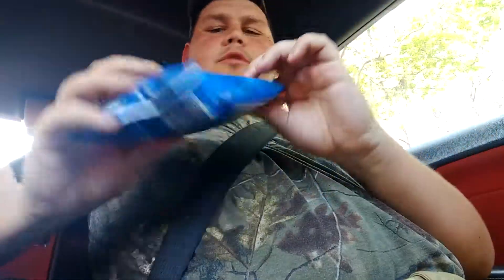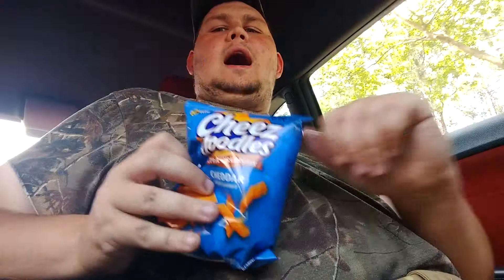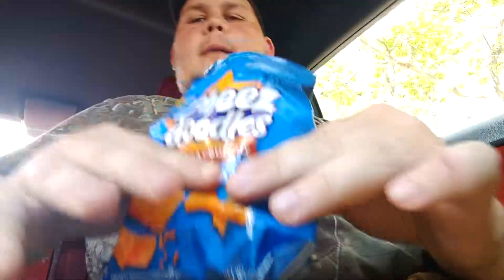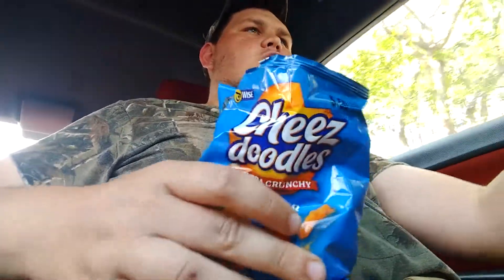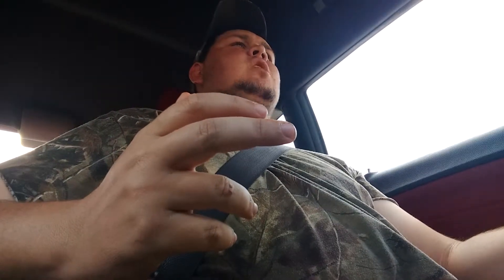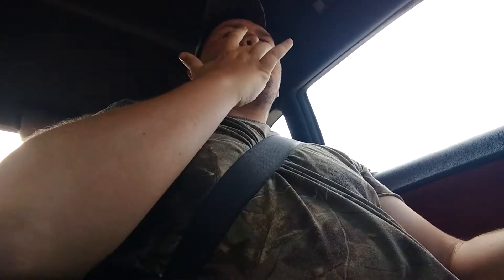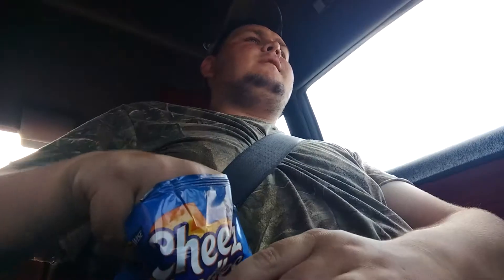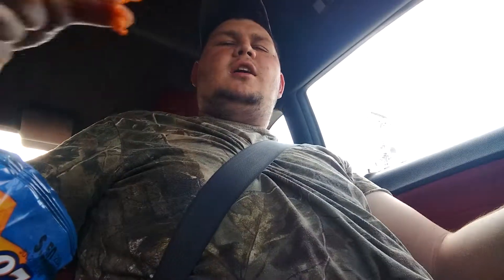I'm baaack 50 cent wise crunchy cheez doodles review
I was in pretty bad traffic so I didn't say this but they were a 7 more content coming tomorrow